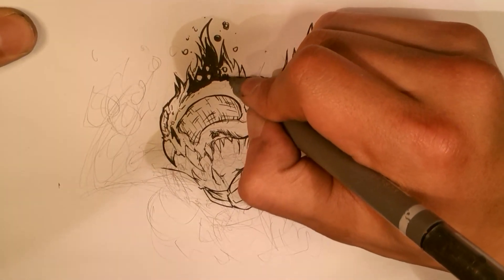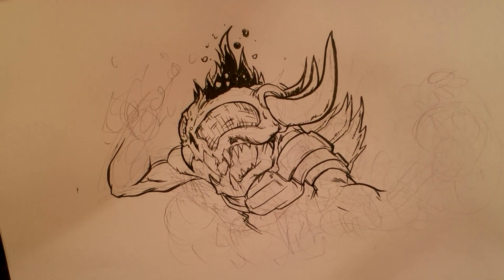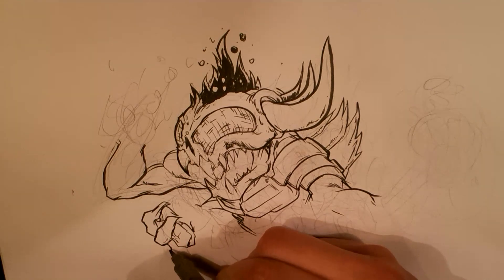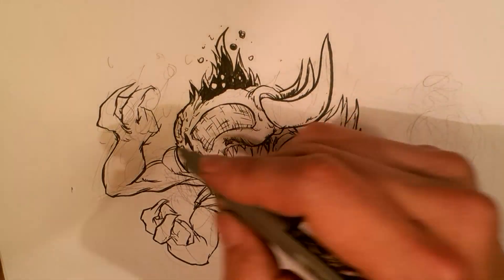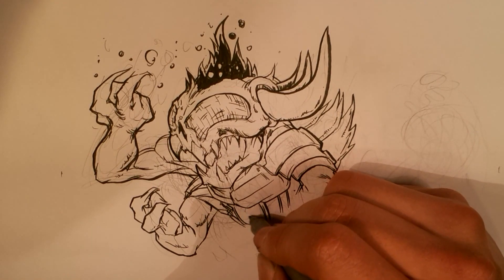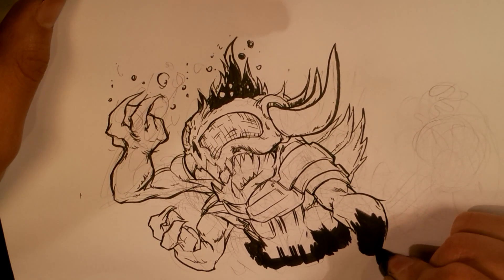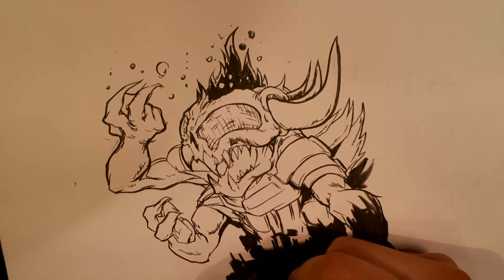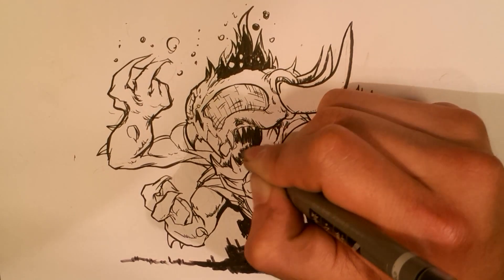Drawing an Angry Alien Part 2 - Sketch Monster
OR

OR

This is a second part of a video I did way back in the day of an angry alien design. Its pretty much a pen drawing from my mind to relax. Through this you can see my line art  step by step and probably some of the things I'm thinking about while I'm doing it. I hope this video helps you in anyway. If it does please press the like button and click and share the video :D  I REPLY TO EVERY COMMENT